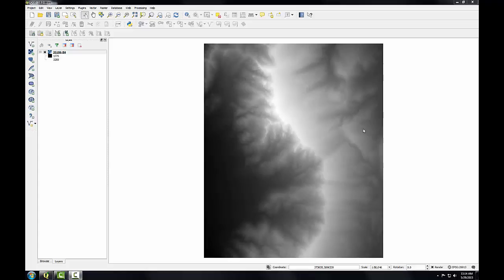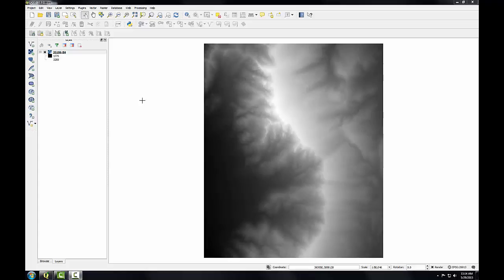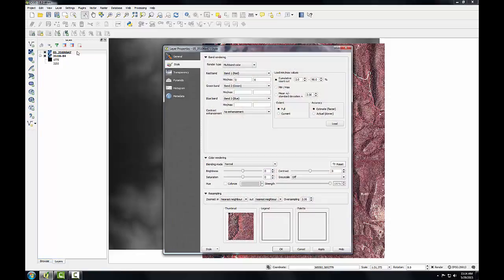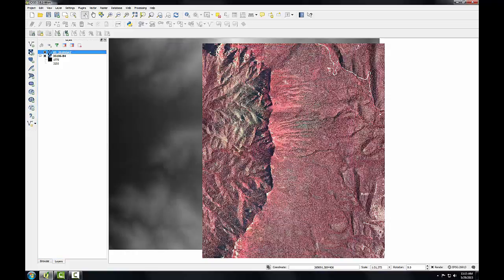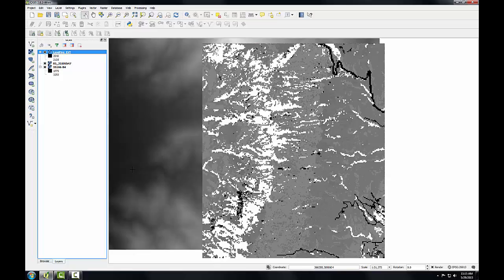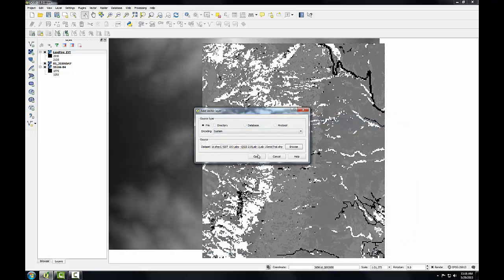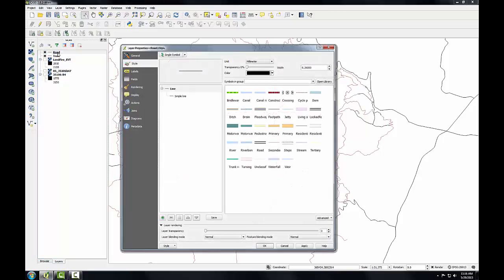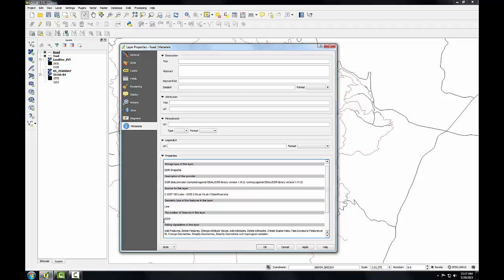GST103 Lab1 Task1